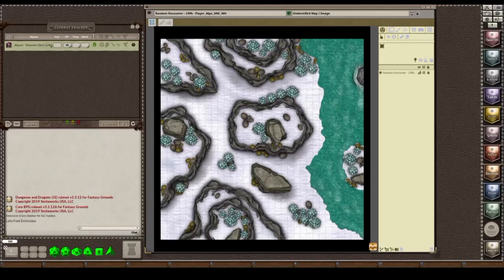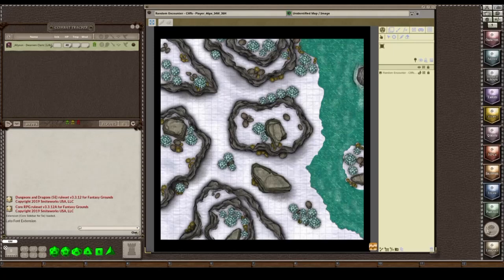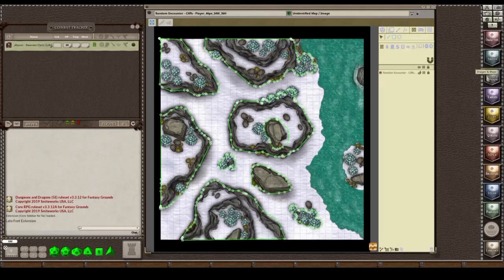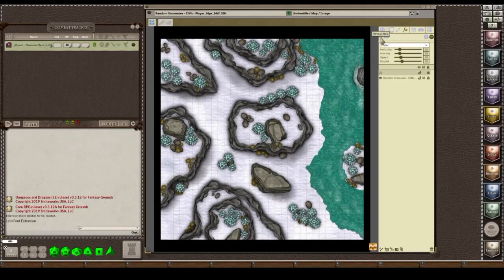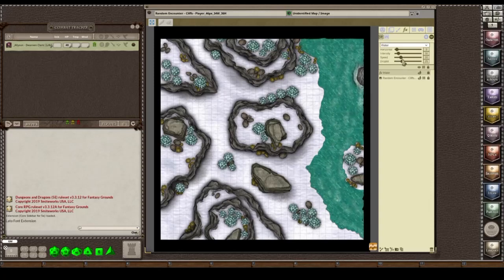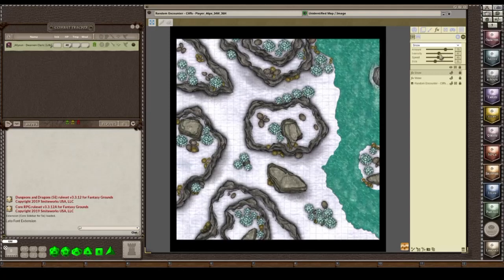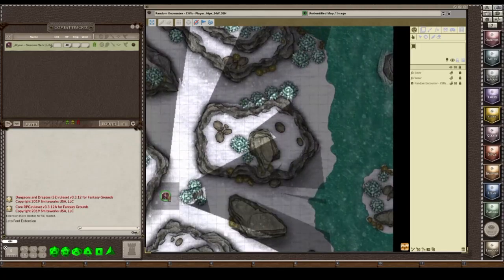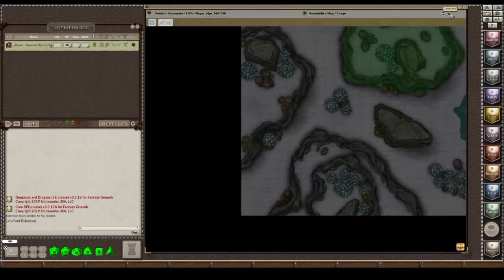FGC Presents: Adding Effects to maps with LOS in FG Unity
Watch as Lady Shel shows how to add effects to maps that already have LOS added to them.

Map used in this tutorial is from &quot;Encounters in Icewind Dale,&quot; which you can purchase from the Dungeon Master's Guild. This project was converted by Lady Shel for Grim Press.

If you're interested in the Wacom tablet that Lady Shel used to draw with in this tutorial, you can view that at:

Wacom CTL4100 Intuos Graphics Drawing Tablet with Software

If you want to learn more about Fantasy Grounds Classic or Unity, Fantasy Grounds College Discord is the place to go.